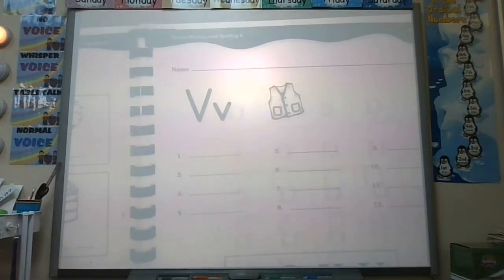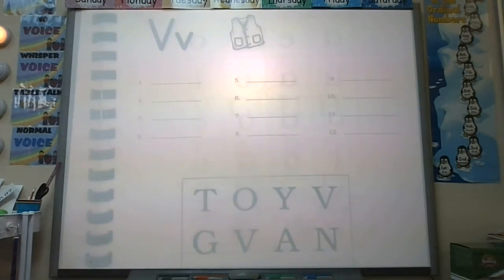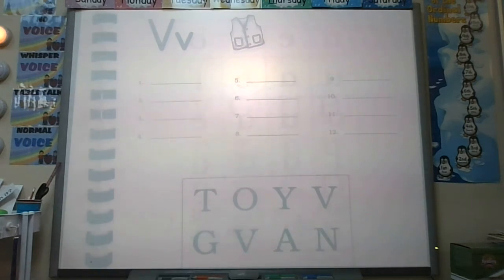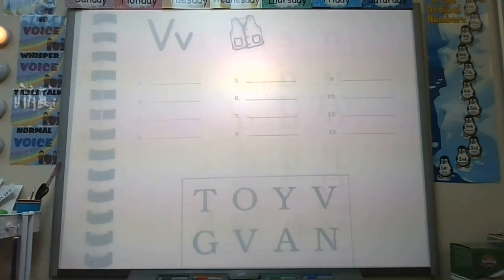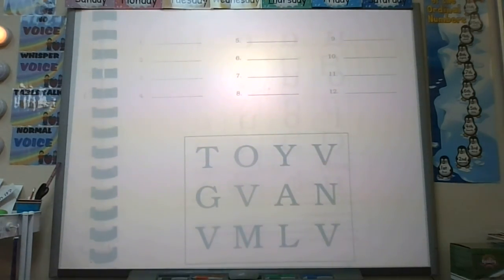Saxon Phonics Letter Vv Lesson 86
No back page, Bingo board